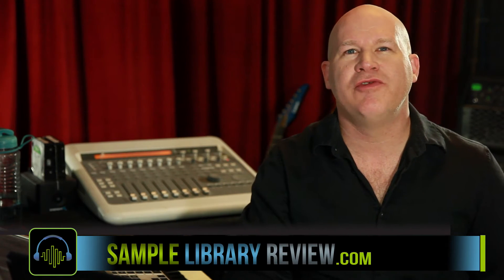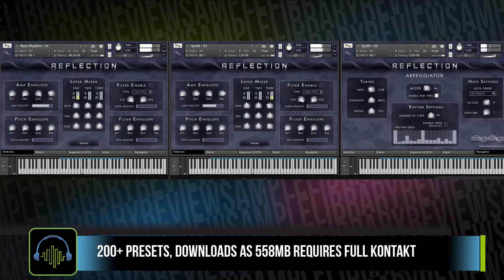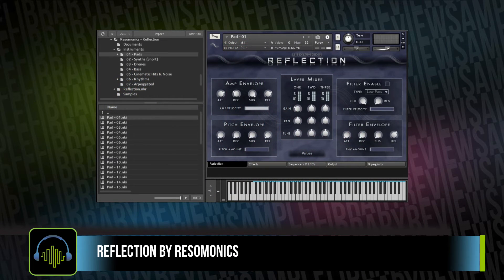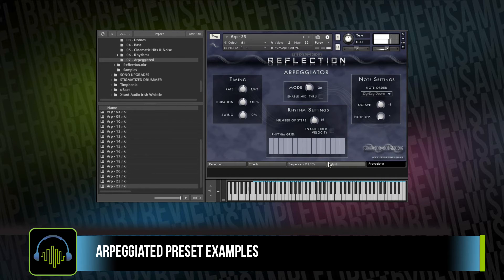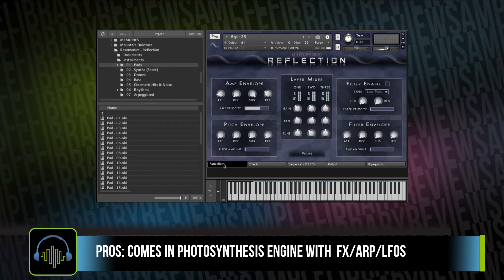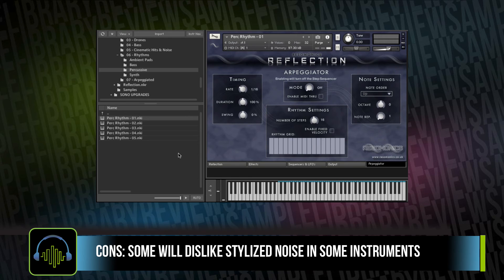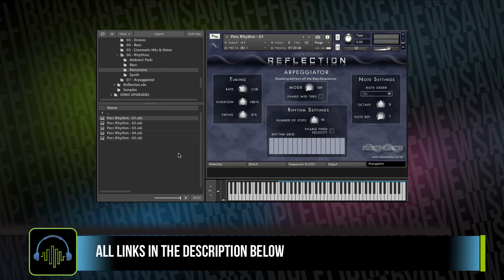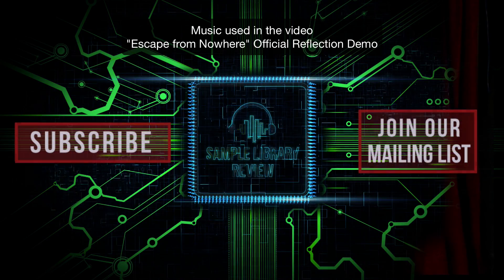Review: Reflection by Resomonics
Reflection's strength is in it's raw and style. So much so that I think that some composers might be turned off by the character of this library. As for me I am already inspired.